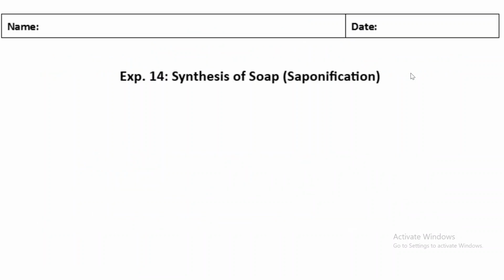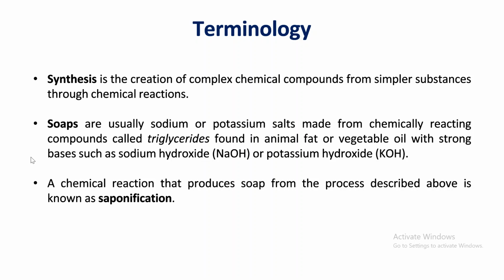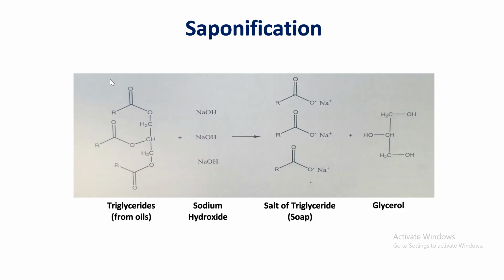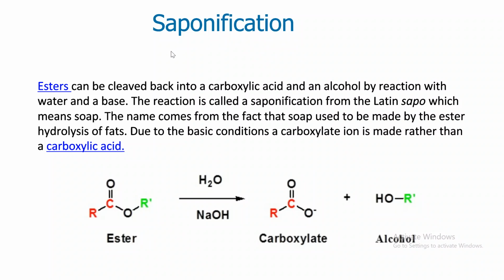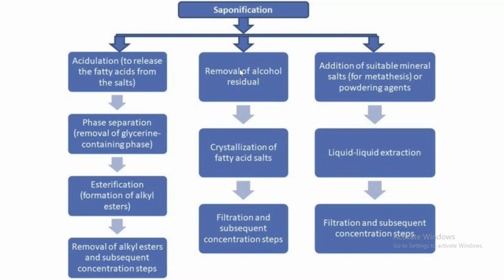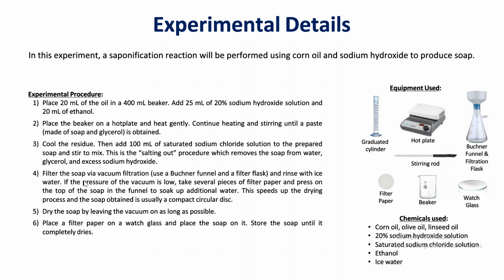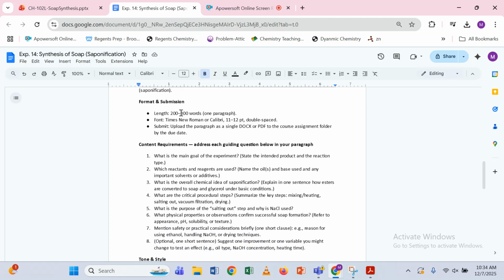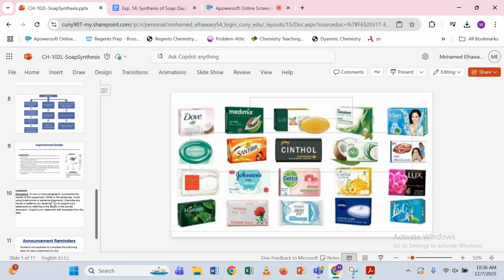Experiment #14: Synthesis of Soap (Saponification)​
In this video we perform Experiment #14: saponification to synthesize soap, showing how triglycerides react with a strong base to yield glycerol and fatty‑acid salts. Beginning with objectives and safety precautions, the demonstration progresses through preparing and measuring reagents, gentle heating and stirring, and monitoring the reaction while noting appearance changes, temperature, and pH. The workup—neutralization, separation, washing, and drying—is shown step by step, followed by an inspection of the soap product and simple qualitative tests. The video also explains how to determine the limiting reagent and calculate percent yield, offers troubleshooting tips for common issues like emulsions, and suggests classroom extensions such as using waste oils for greener chemistry. Runtime is about 10–18 minutes, suitable for high‑school or introductory college.